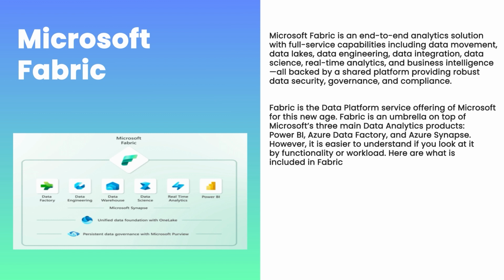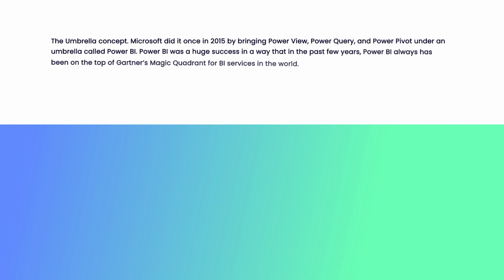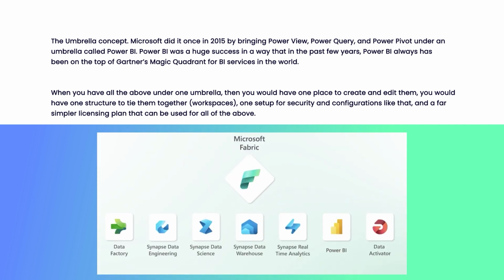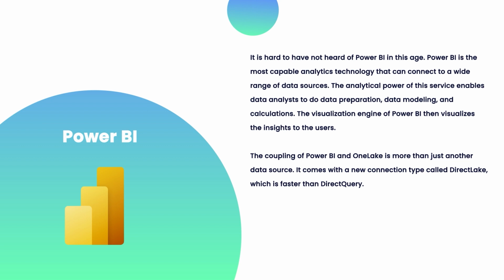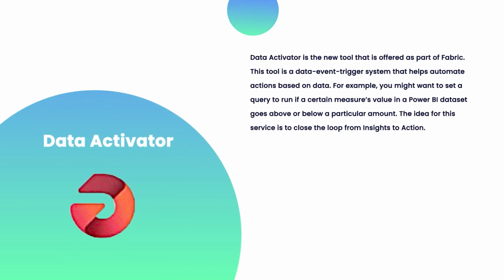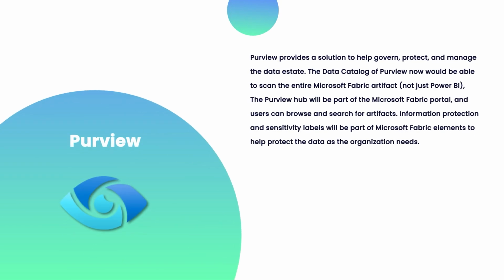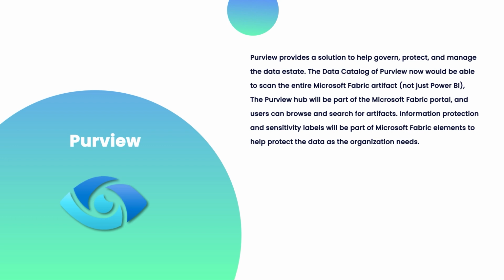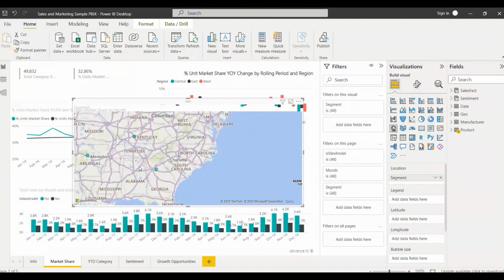Microsoft Fabric Explained | ADF, Power Bi, Synapsis | Microsoft Latest Updates | KSR Datavizon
With the announcement of Microsoft Fabric, you'll notice some changes to how you can interact with us here at Synapse! In this video, we walk you through what changes you can expect to see and what things will stay the same.

00:45 Microsoft Fabric Introduction
03:08 Microsoft Fabrick Workloads
04:50 Microsoft Storage One Lake
05:47 Azure Data Factory
06:45 Azure Synapse
08:35 Data Science Synapse
09:50 Synapse Real Time Analytics
10:55 Power Bi in Microsoft Fabric
12:35 Data Activator in Microsoft Fabric
13:30 Purview
14:20 Microsoft Copilot

📝 Resources & References 📝
@Microsoft Build 2023: